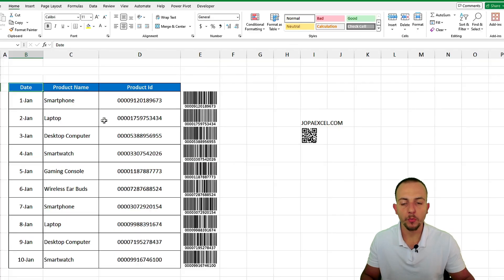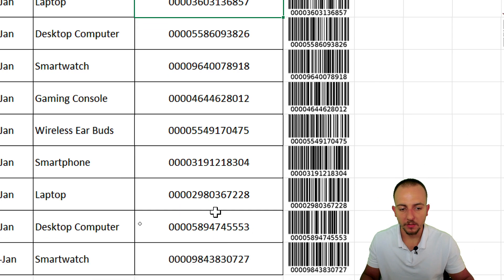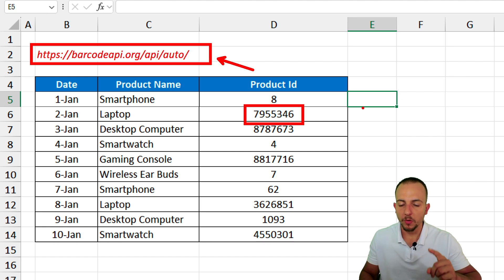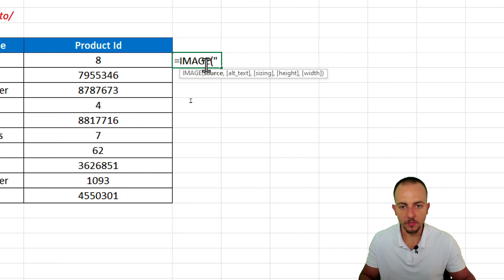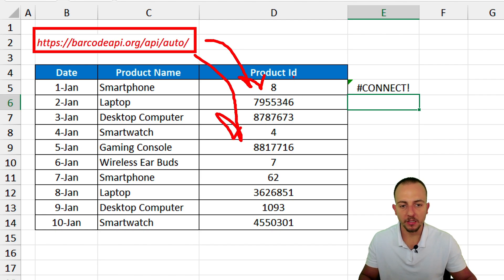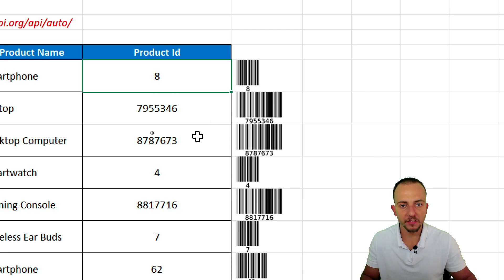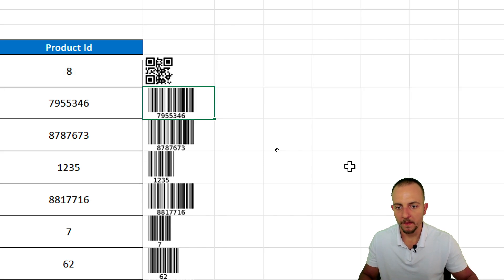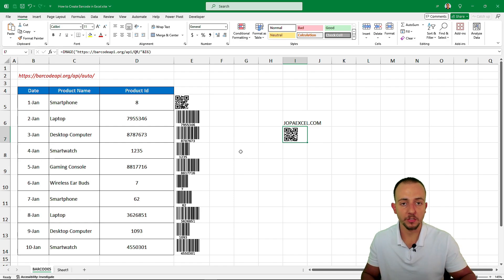How to Create Barcode or QR code in Excel (Easiest method)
In this Excel video tutorial, we gonna see How to Create Barcode in Excel or how to create QR code in Excel using the image function and a like adress to a website to convert the informations into images.

Bar codes and QR codes are both used to store and share information in a machine-readable format. Here's a guide on how to use them:

Types of Bar Codes:
UPC (Universal Product Code): Common in retail.
EAN (European Article Number): International retail.
Code 39: Used in non-retail industries.
Code 128: High-density, used in shipping and packaging.

Reading Bar Codes:
Scanners: Handheld or fixed scanners used in retail, warehouses, etc.
Smartphones: Apps like Google Lens, or built-in camera apps with barcode scanning capabilities.

Use Cases:
Retail: Product identification and pricing.
Inventory Management: Tracking and managing stock.
Shipping: Tracking packages.
Library Systems: Tracking books and materials.

Types of QR Codes:
Static QR Codes: Information is fixed and cannot be changed once generated.
Dynamic QR Codes: Information can be edited after the code is generated. Often used for URLs.

Reading QR Codes:
Smartphones: Most smartphones have built-in QR code readers in their camera apps. There are also dedicated apps like QR Code Reader and Scanner, Google Lens.
Scanners: Similar to bar code scanners, specialized QR code scanners are available.

Use Cases:
Marketing: Linking to websites, social media, and promotions.
Payments: Mobile payment systems like Apple Pay, Google Pay.
Information Sharing: Digital business cards, event tickets, product details.
Authentication: Two-factor authentication (2FA), secure logins.